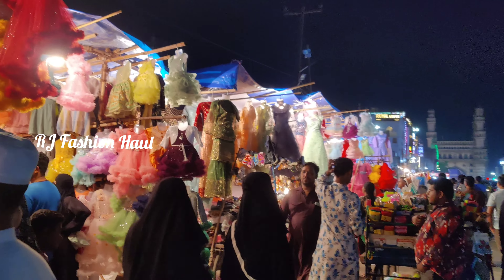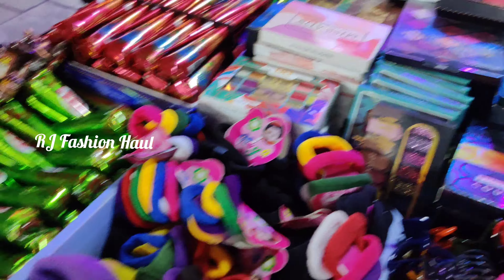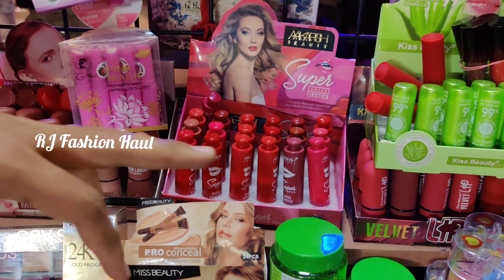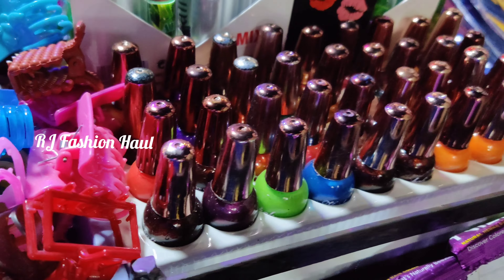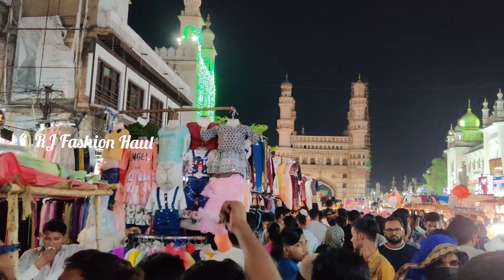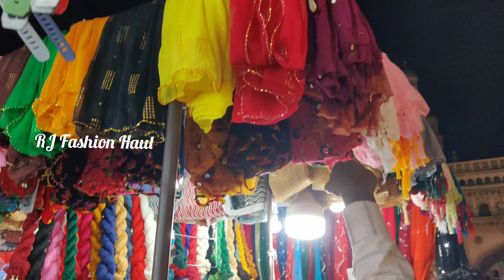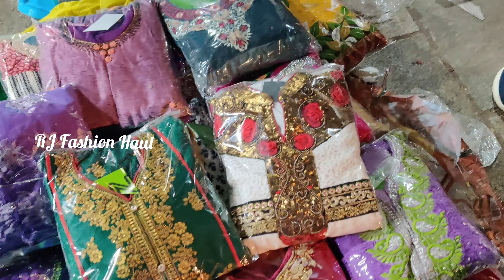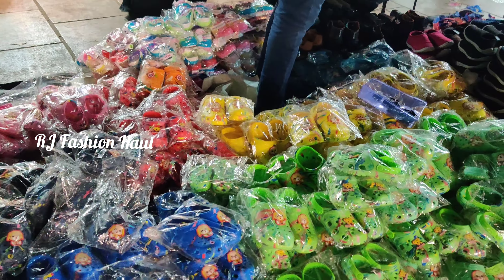charminar shopping చూసోద్దాం రండి ✨